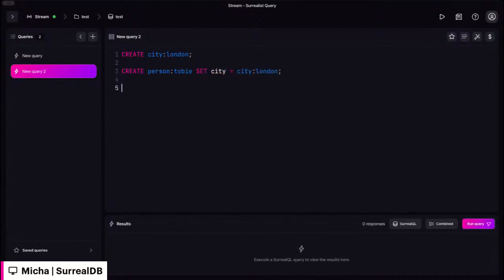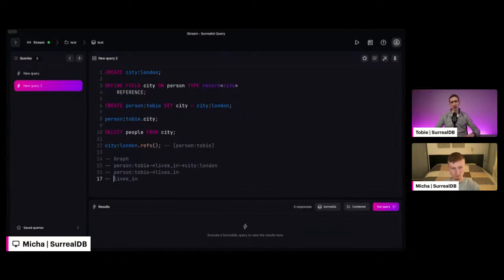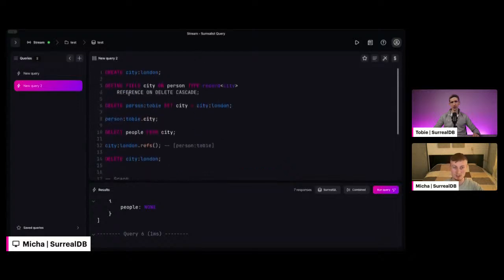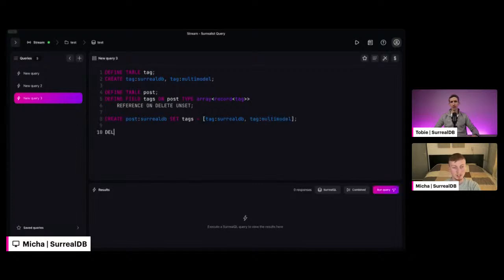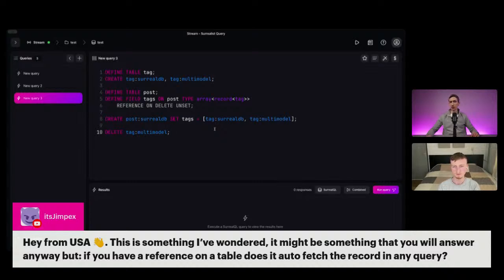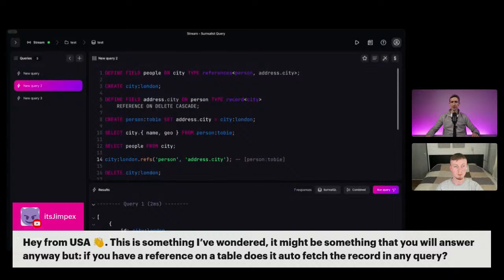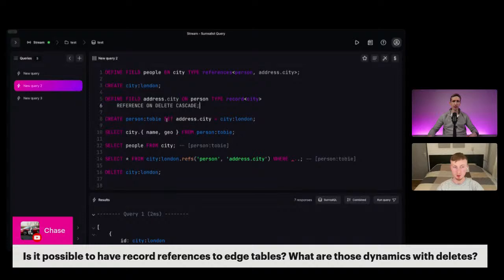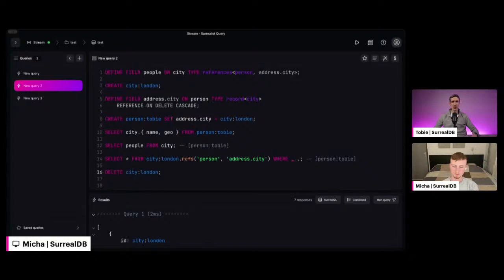SurrealDB Stream #29: Simplify graph edges with record references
Curious to learn how the Record References feature in SurrealDB simplifies data relationships? Join us on February 18 for a session hosted by our CEO & Co-founder Tobie Morgan Hitchcock, and Software Engineers Julian Mills, and Micha de Vries.